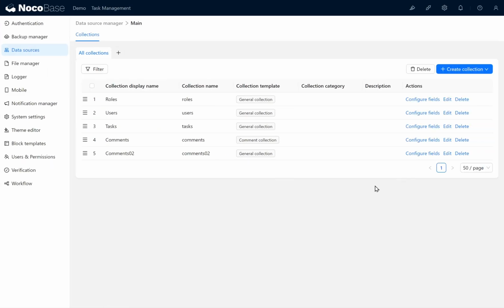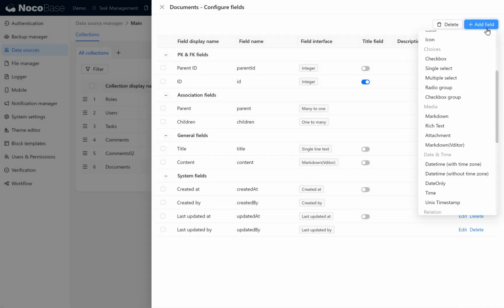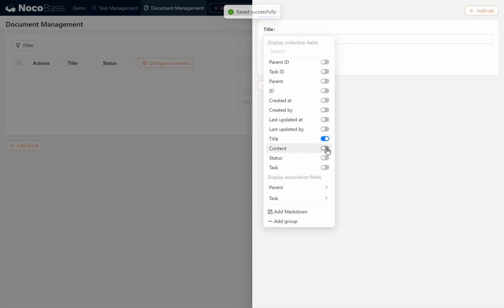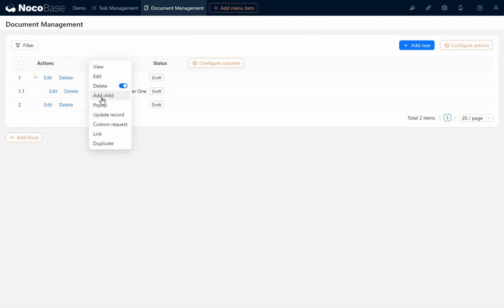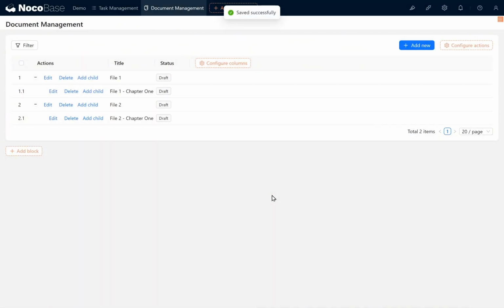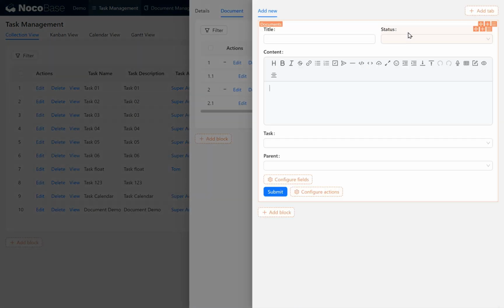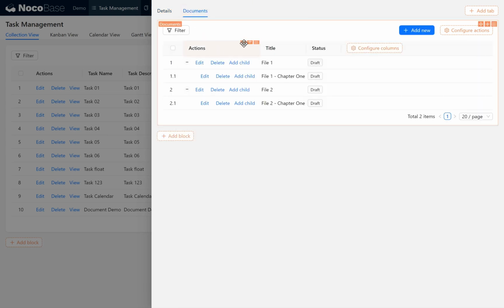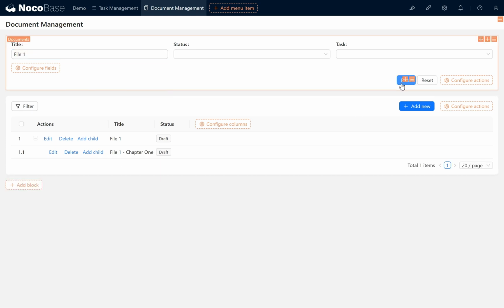NocoBase 101: Knowledge Base - Tree Collection-8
In this chapter, we embark on creating a knowledge base—a comprehensive module designed to help us manage and organize documents, tasks, and information seamlessly. By designing and implementing a tree-structured document collection, we’ll establish an efficient system for tracking document status, managing attachments, and linking related tasks.

This is Chapter 8 of our tutorial series: Knowledge Base - Tree Collection.